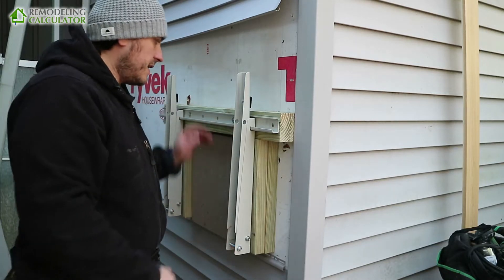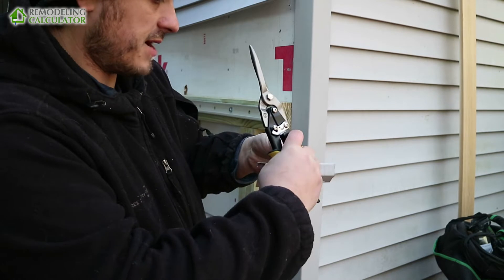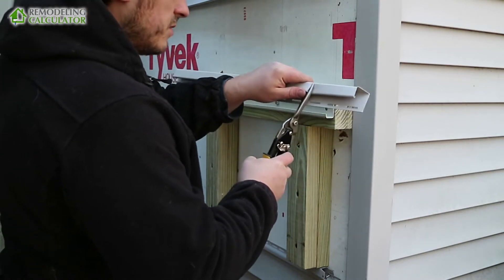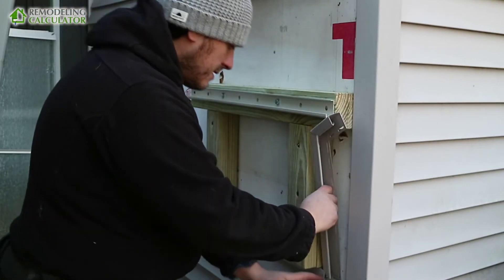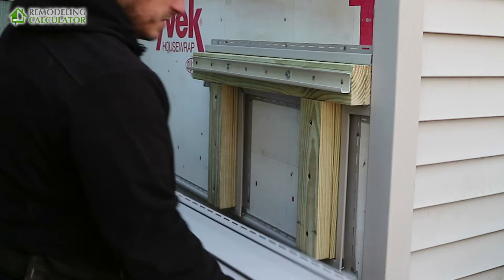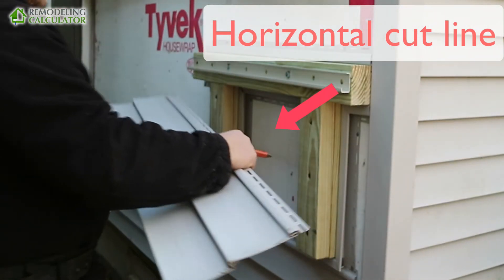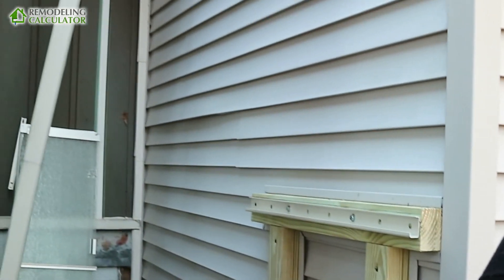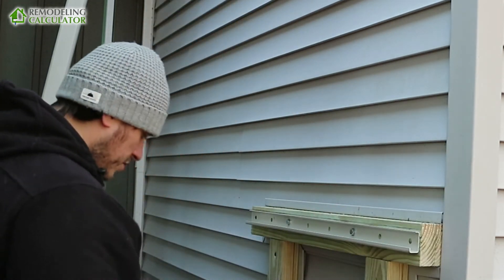Mini Split Install Part 3 - Vinyl Siding Around Wall Mount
►► DIY Heat Pumps

In this video, we continue our Heat Pump Installation (videos from 2018). We now install vinyl siding behind Wall Bracket (Mount).

If you feel overwhelmed by installing heat pump yourself, below you can estimate the cost of hiring a professional HVAC contractor, and get quotes near you:

►►► TOOLS NEEDED FOR COMPLETE MINI-SPLIT INSTALL (what I use):

NOTE - you can buy Chinese knock-offs, but for quality job, I highly recommend brand name. I use cheapest GOOD tools - nothing fancy!

► REQUIRED TOOLS
- Flare Tool
- Imperial Tube Cutter
- Yellow Jacket Manifold Gauges
- Yellow Jacket Mini Split Adapter (5/16" to 1/4")
- Vacuum Pump (get a better one, but cheap will also work)
- Micron Gauge
- Clamp Multi-Meter (get True RMS type)

I use CPS Micron Gauge but you can use other brands. I actually DON'T like Yellow Jacket vacuum gauge.

I use Robinair 5 CFM Vacuum Pump but you can use almost any brand - expensive or cheap. I got a more expensive one, because need to use it for many years.

Don't buy Vacuum Pump with manifold gauges - get Yellow Jacket.

► SIDING Tools:
- Siding Removal Tool
- 3" Metal Snips

► RECOMMEND, but not required tools:

- Yellow Jacket Mini Split Torque Wrench
- APPION 1/4" Valve Core Removal Tool
- APPION 5/16" Valve Core Removal Tool

APPION core tools are not required, but make your life so much easier!

- UNI-WELD Nitrogen Regulator (needed for Pressure Test)

You will need to get a Nitrogen Tank from local welding supply.

Remodeling Calculator is a participant in the Amazon Services LLC Associates Program, An affiliate advertising program designed to provide a means for sites to earn advertising fees by advertising and linking to Amazon.com